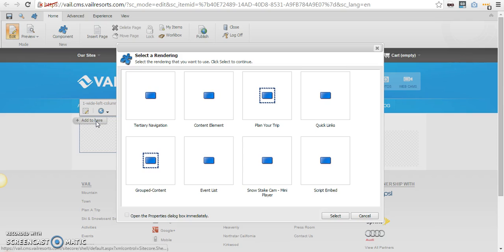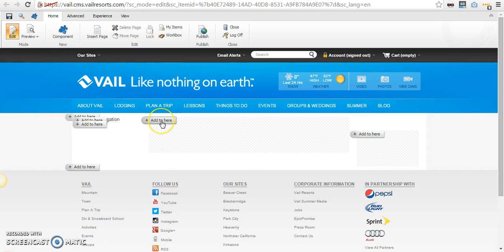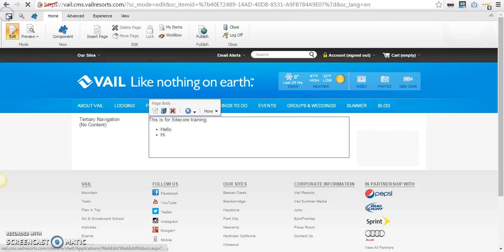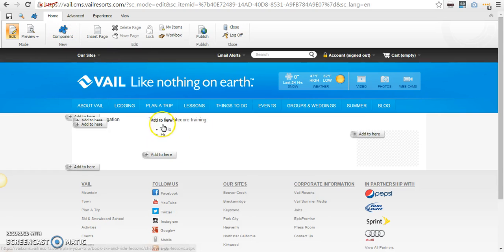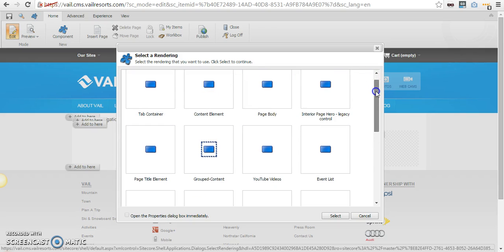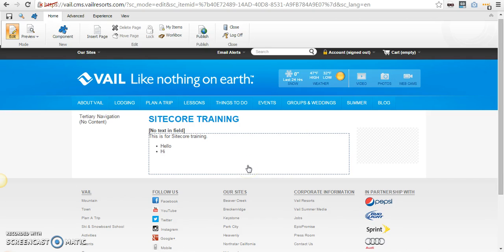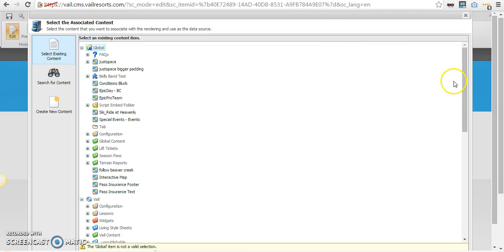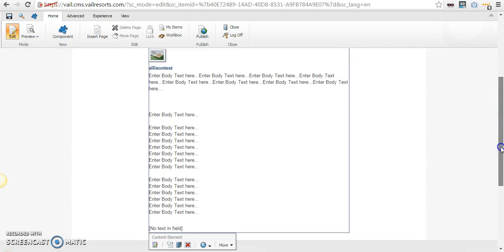Sitecore101 - Page Editor - Adding Components